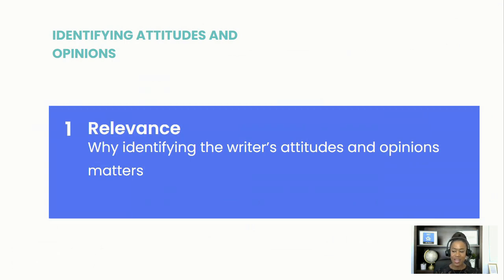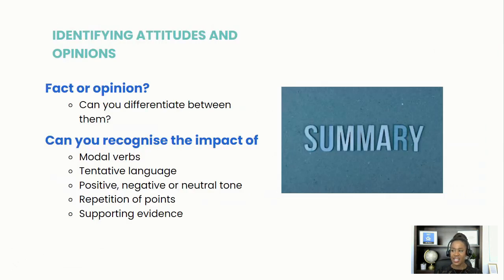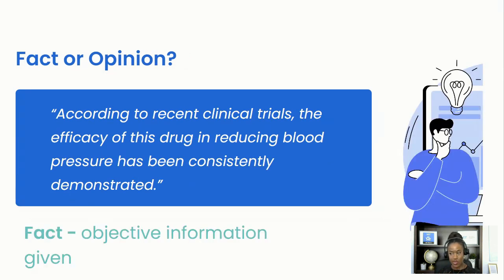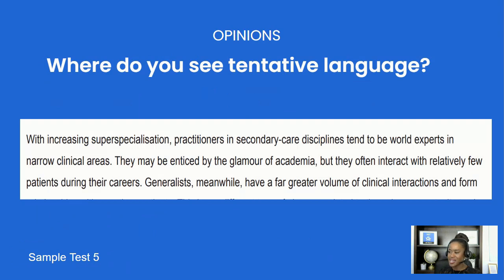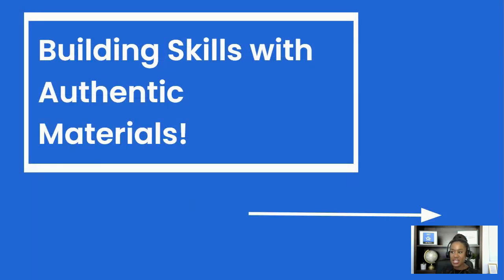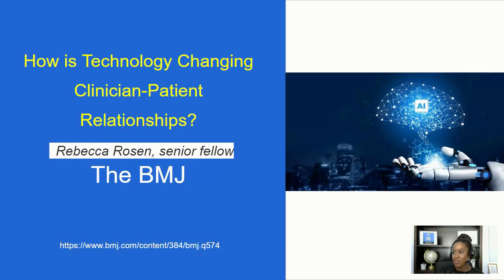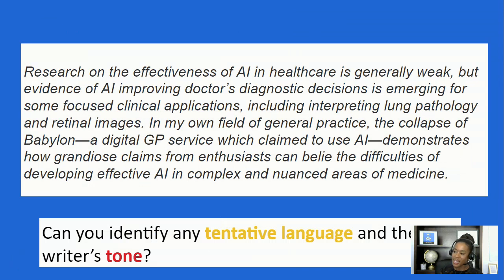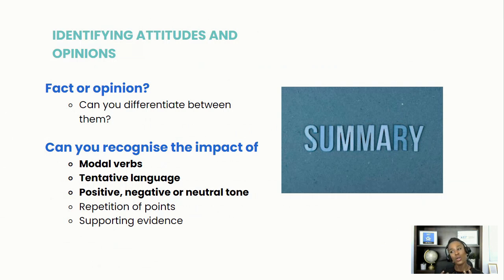Class with Ashcroft Medical English: OET Reading Part C - How to Identify Attitudes & Opinions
Join me for another All-Stars session where I’ll share how to confidently identify the writer’s attitudes and opinions.

In addition, you will also build the skills needed to read and understand hot topics in your professional field.

The session will include official OET sample tests as well as examples from professional health journals to put your skills into practice.

Avoid losing valuable marks in Reading Part C.

I look forward to seeing you in class!